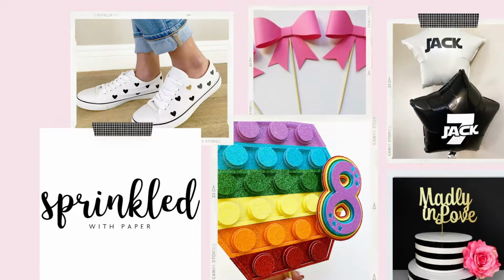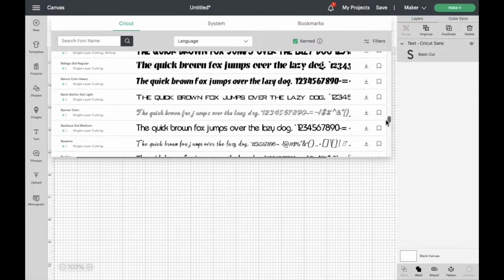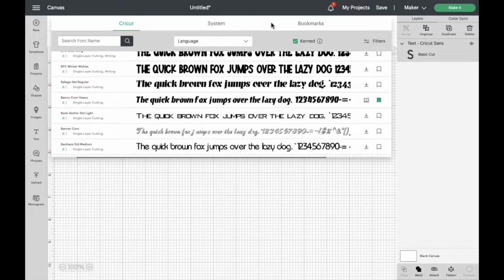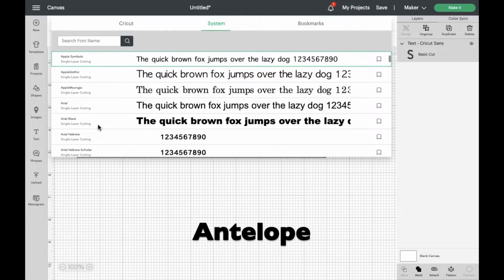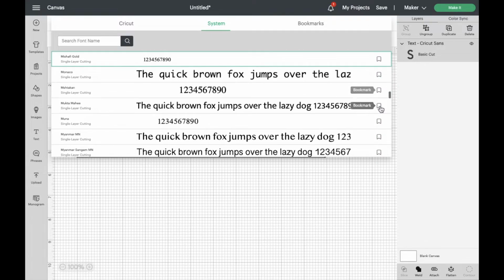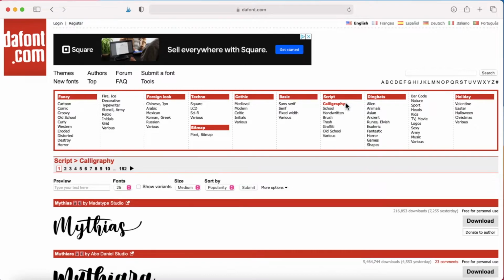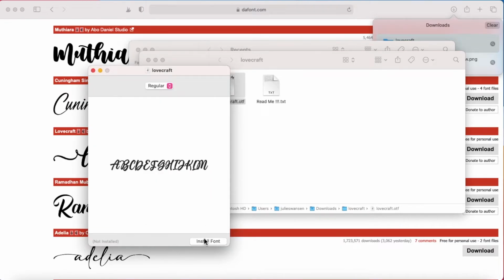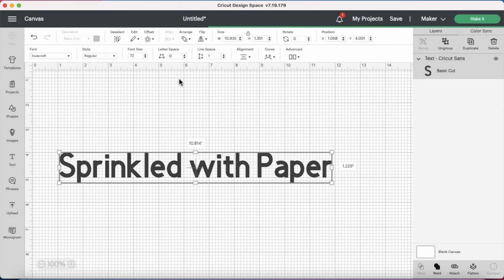HOW TO UPLOAD AND SAVE YOUR FAVORITE FONTS IN CRICUT DESIGN SPACE USING BOOKMARKS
In today's video I'm explaining how to easily upload new fonts and how to save them using bookmarks in Cricut Design Space.
MY CRAFTING FAVORITES:
Gold Glitter Cardstock
Cricut Mats:https: //
Cricut Maker

ETSY SHOP
Let's craft! Joining me over at Sprinkledwithpaper.net for tons of fun crafting tutorials and freebies!

xo~ Julie